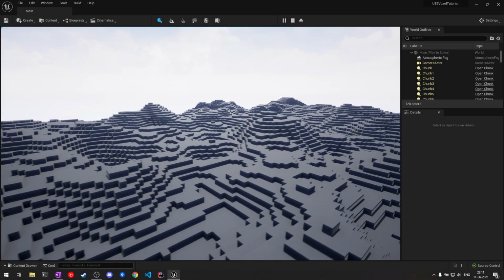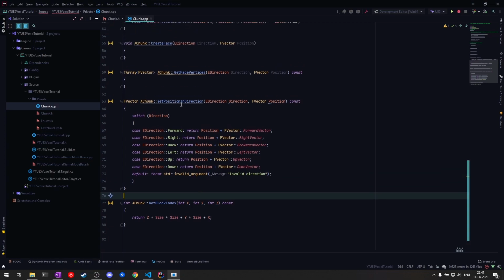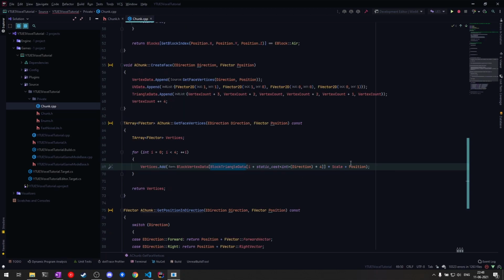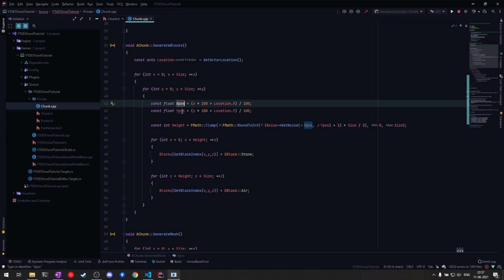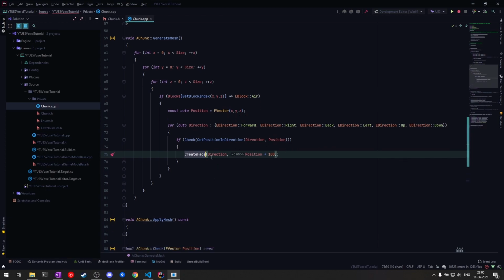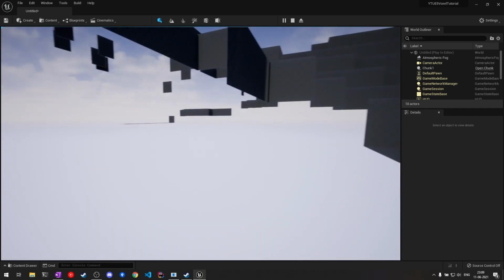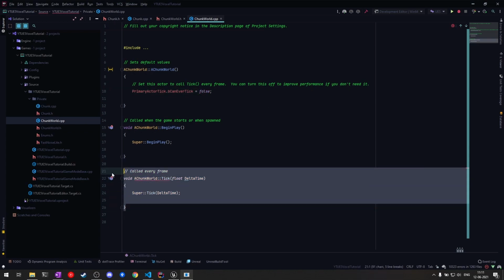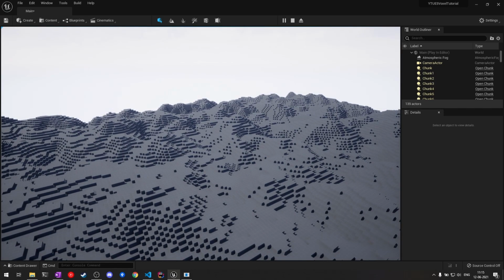UE5 C++Tutorial - Minecraft like Voxel Terrain Generation : Part 2 Mesh Generation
To learn more about runtime mesh generation of a cube :-